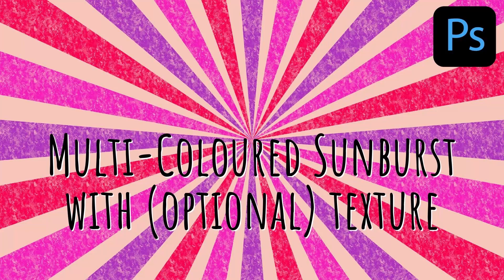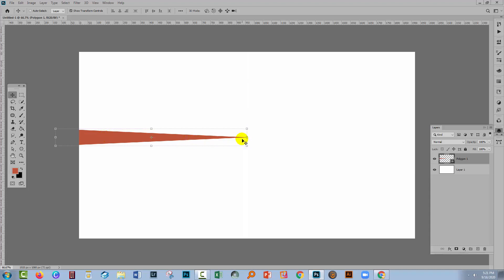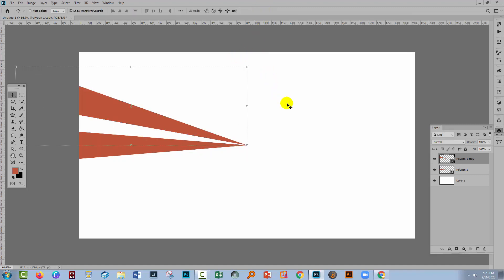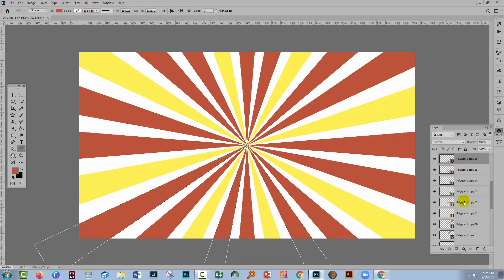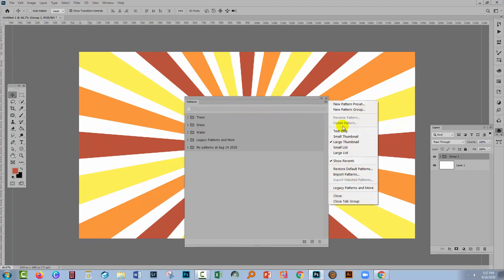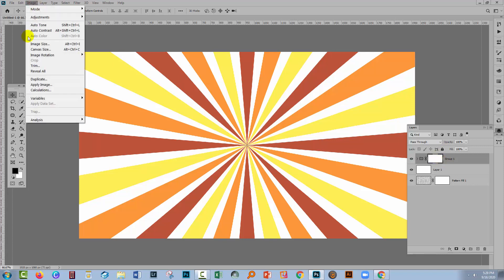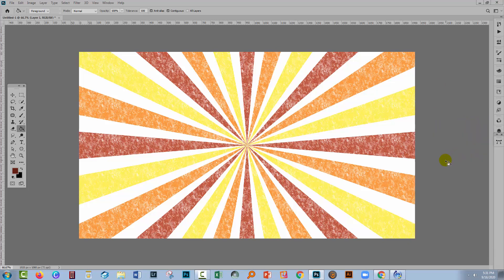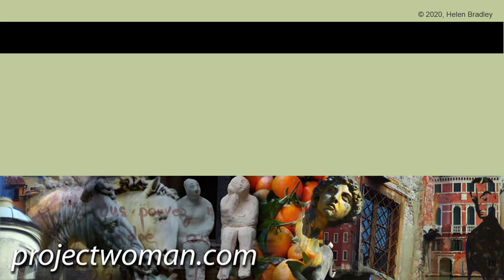Photoshop - Multicolored Sunburst with Optional Texture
Create a multicoloured sunburst in Photoshop and optionally add a texture to it. You will learn how to make and use a triangle shape and then duplicate and rotate it with a single keystroke. You will learn to colour the sunburst your choice of colours and how to add an (optional),  texture to the sunburst using a Layer mask. This video includes some handy techniques in Photoshop that will add to your Photoshop skills including how to use Apply Image to add a layer's contents to a mask and how to get the Legacy patterns back into your Photoshop Patterns dialog (they moved in Photoshop CC 2020).